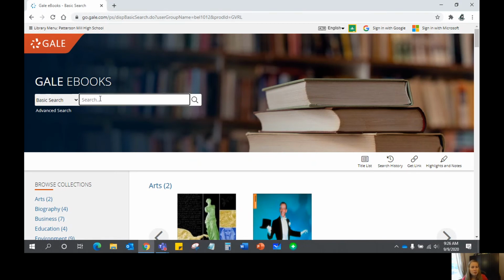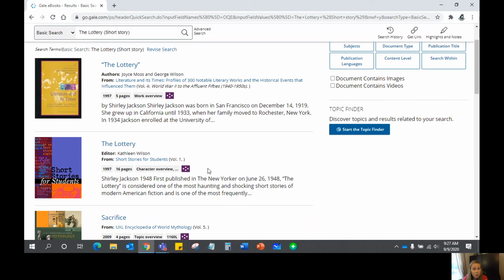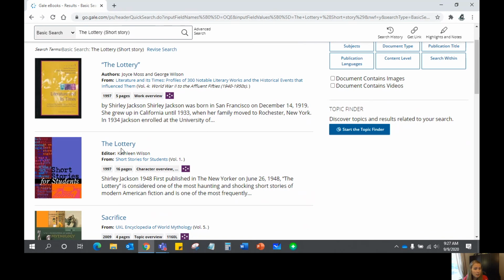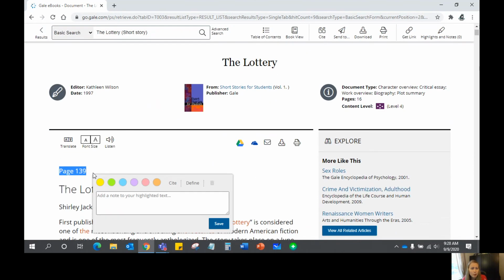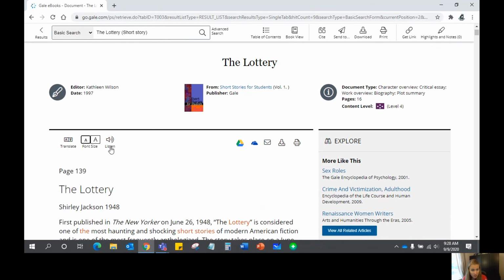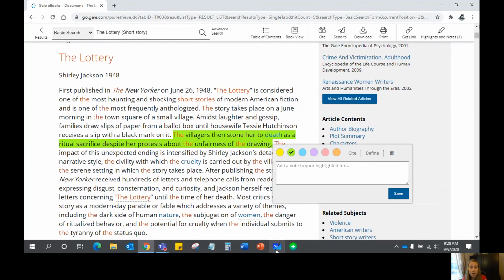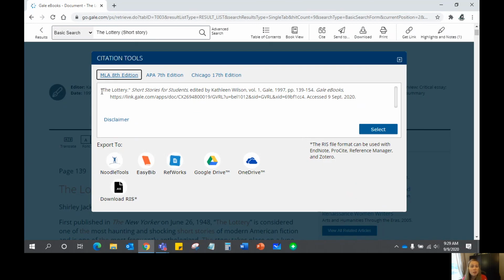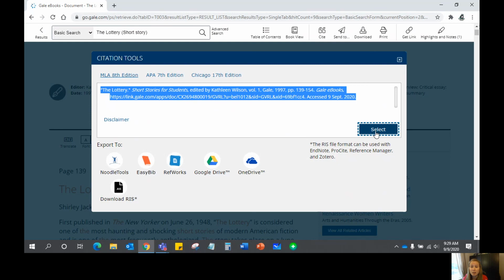Overview of Gale eBooks